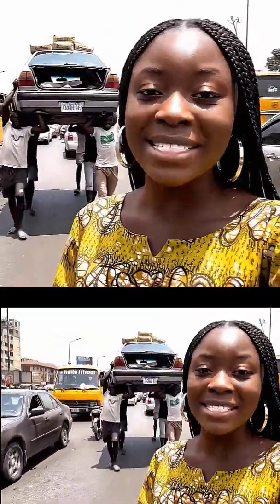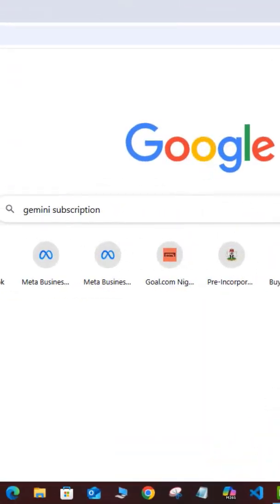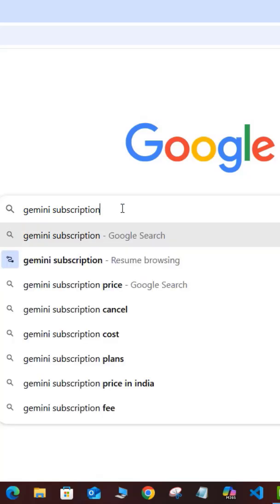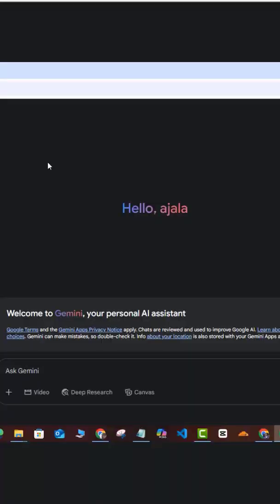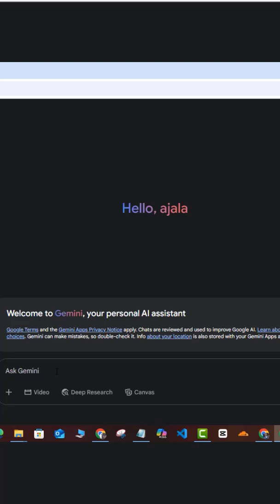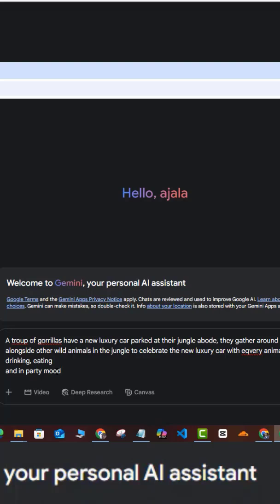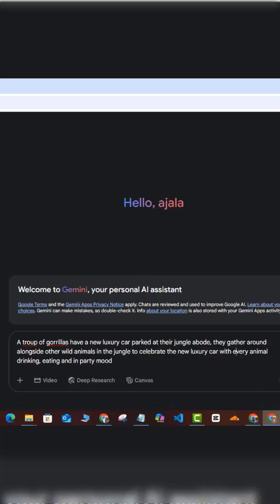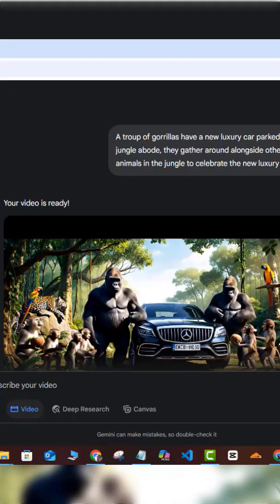Create Viral Long Form Video With Google Veo 3 For FREE!!!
🚀 Ready to go viral using the power of AI? In this step-by-step Google Veo 3 tutorial, you'll discover how to create stunning long-form videos absolutely free using Google's latest breakthrough in AI video generation — Google Veo 3.

Whether you're a content creator, YouTuber, digital marketer, or storyteller, this video reveals everything you need to know to make cinematic, high-quality, viral videos with just a few prompts. No expensive software. No video editing experience needed!

👉 What you’ll learn in this video:
✅ What is Google Veo 3 and how it works
✅ How to access and use Google Veo 3 for free
✅ How to write prompts that generate high-quality viral videos
✅ How to make long-form videos for YouTube, TikTok, Instagram and more
✅ Pro tips to go viral using AI-generated content
✅ Best practices for storytelling with Google Veo 3

🔥 Don't miss this chance to level up your video content game with next-gen tools! Watch till the end to unlock bonus tips on how to boost your engagement, views, and creativity using Google Veo 3.

👇 Drop your questions in the comments and let us know what you’re creating with Veo!